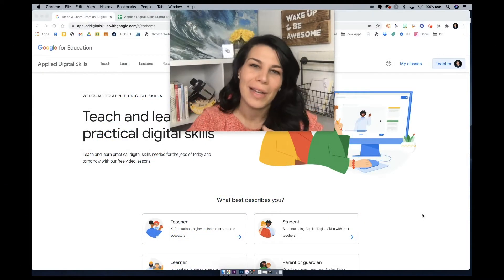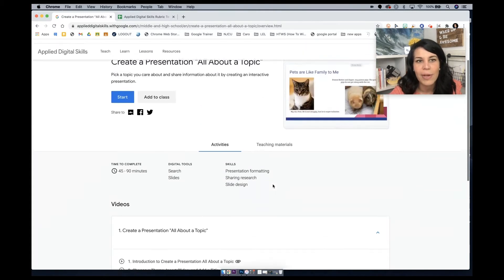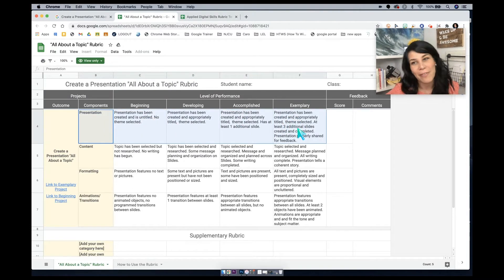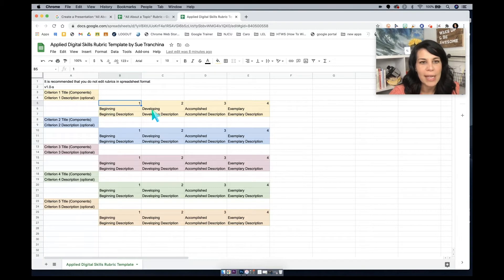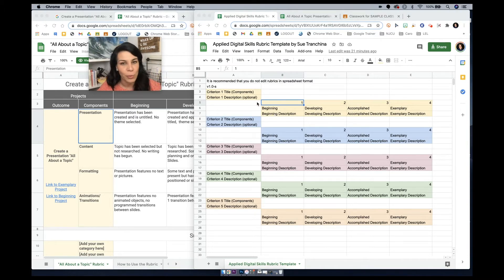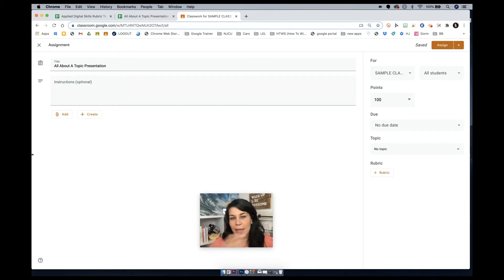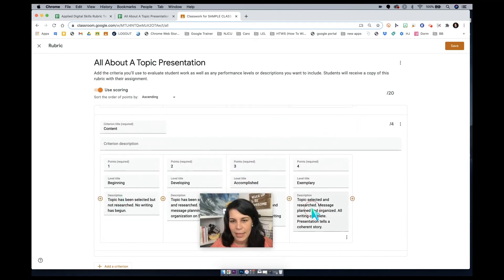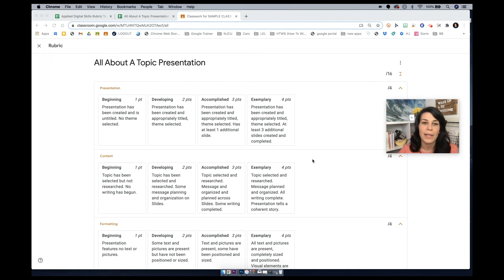Applied Digital Skills + Google Classroom Rubrics = Time Saving Tip!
In this video, we will explore how to use an Applied Digital Skills Rubric in Google Classroom Assignments.

(This is a force copy file that will save automatically in your drive.)